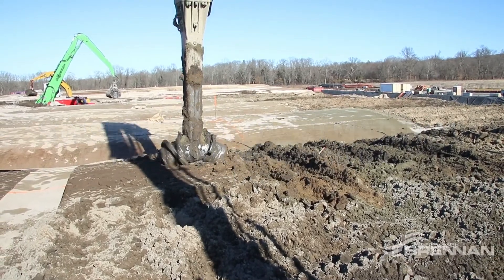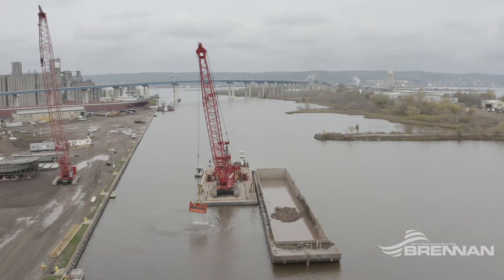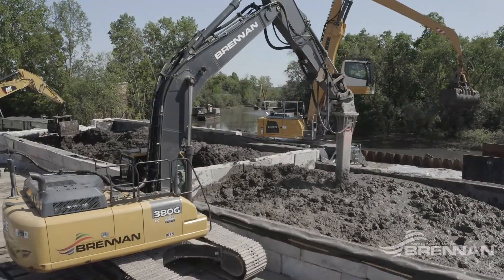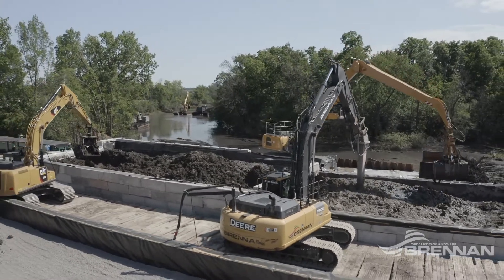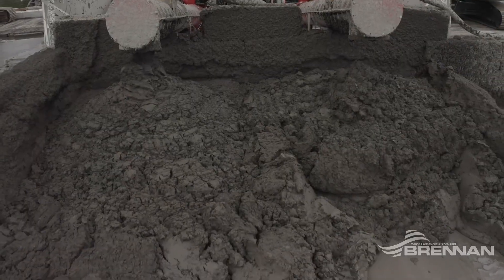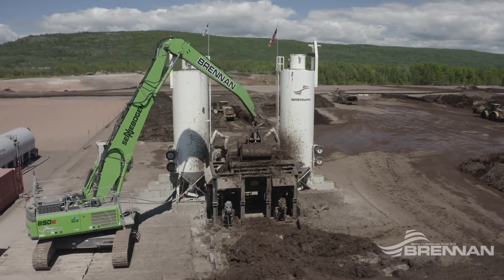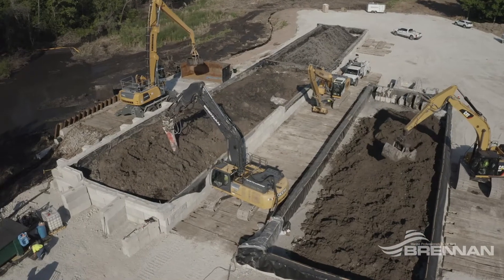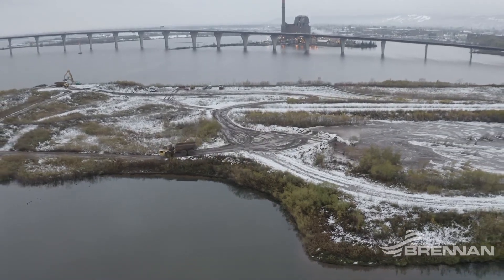Why Stabilizing Dredged Material Is Important for Disposal or Beneficial Use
Brennan’s priority is to determine the safest, most efficient way to process and stabilize dredged material to surpass environmental requirements for either disposal or beneficial use. We'll tell you why properly stabilizing dredged material is important, how our team does it, and the benefits of our proprietary equipment.

For more information on Brennan’s specialty equipment or environmental services, please connect